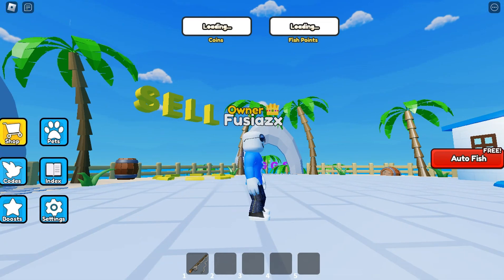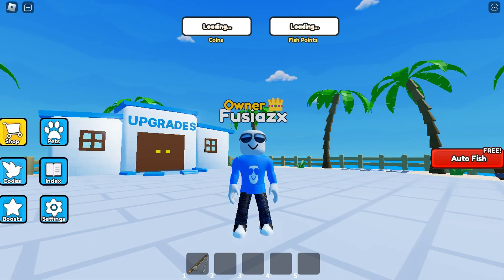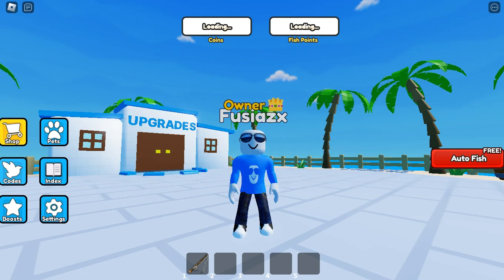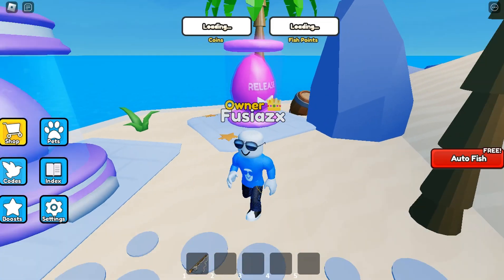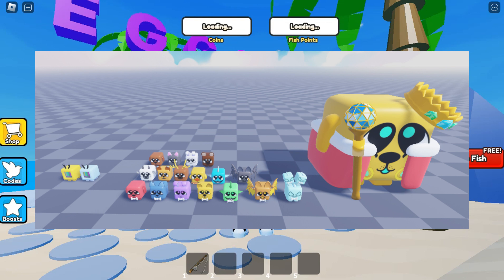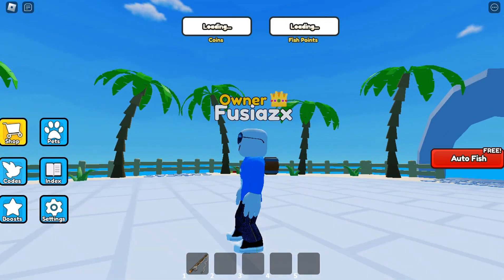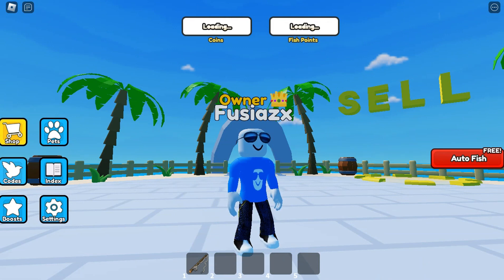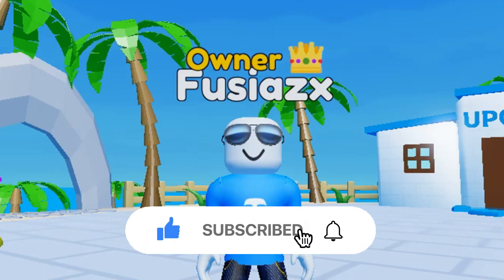🐟 MAKING A NEW GAME SOON? | Fishing Champions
I've been working on a fresh new game lately! In today's video, I'm going to be showing you guys some leaks and things to expect for the future of the game